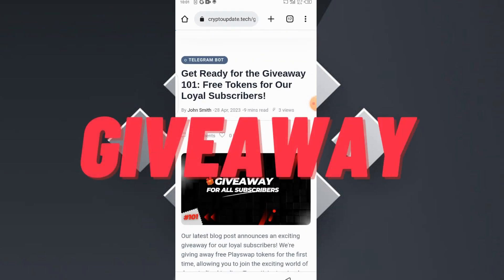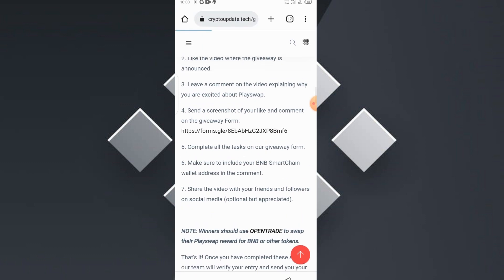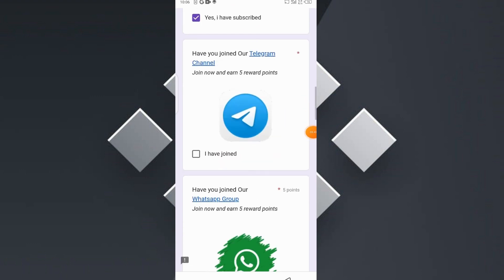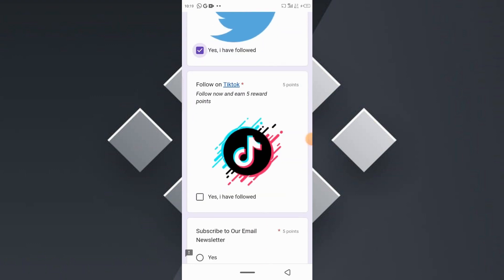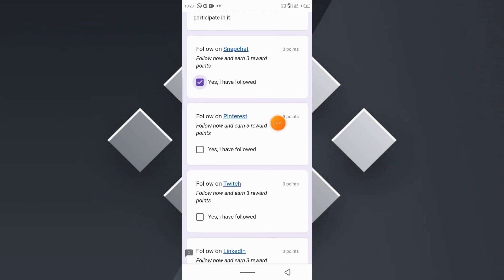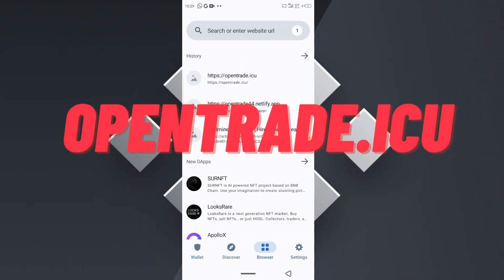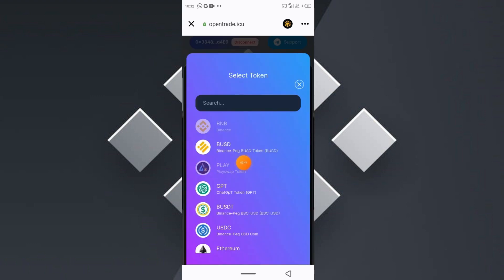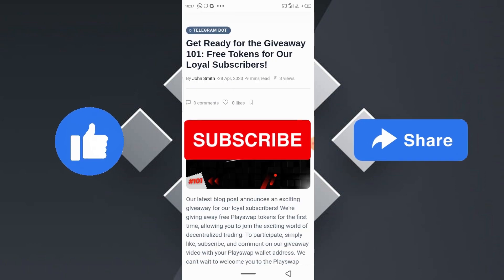🔥 Giving away Free BINANCE Token to Subscribers Giveaway 101 Crypto News Today!!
In this video, I will show you how you can successfully register and win our daily giveaways.

Any earnings or income statements, or any earnings or income examples, are only estimates of what we think you could earn. There is NO assurance you will do as well as stated in any examples. If you rely upon any figures provided, you must accept the entire risk of not doing as well as the information provided. This applies whether the earnings or income examples are monetary in nature or pertain to advertising credits which may be earned (whether such credits are convertible to cash or not).currency World News